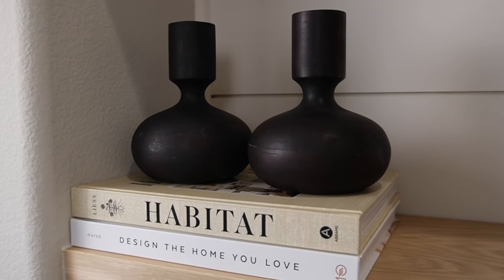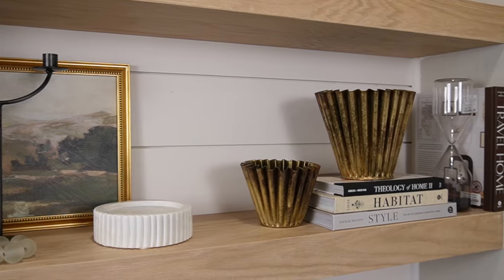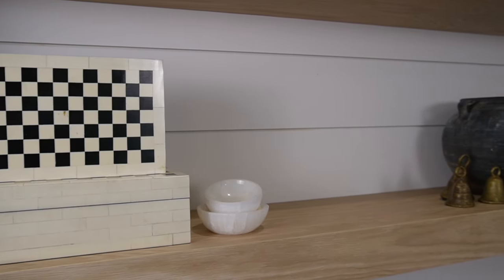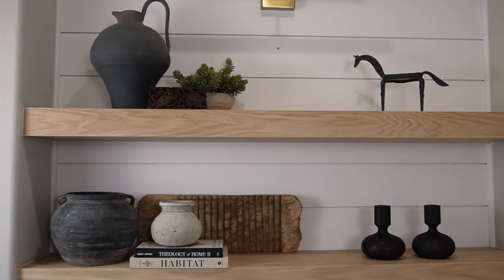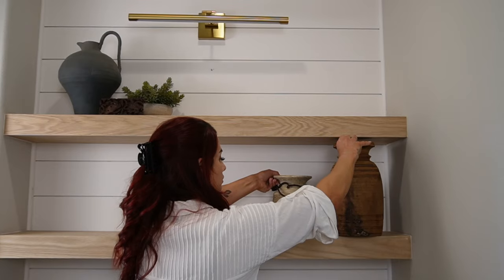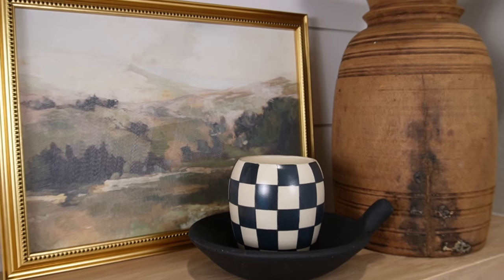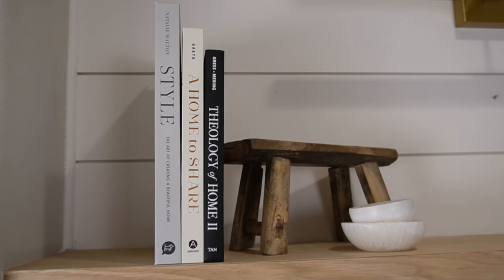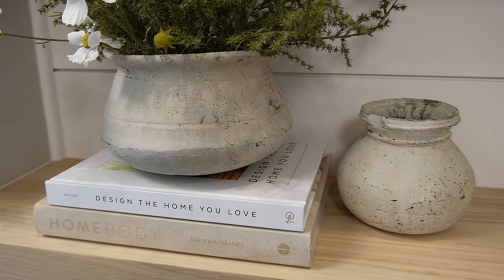SHELF STYLING DO'S & DONT'S || TIPS & TRICKS ON ELEVATING YOUR SHELF STYLING || 2023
Hi YT fam! In today’s video we are discussing some DO’S & DON’TS of shelf styling. Not only do I address the things to avoid when it comes to styling but I showcase ways to change it. Keep in mind, these are just suggestions if you are looking for some guidance when it comes to this area of your space.  I hope this video helps you when it comes to styling your own shelves. Enjoy!

Xoxo,
Hannah

SHELVING DECOR:
Picture light (26’ shown)

Vintage wood stamps
Potted succulent (similar option)
Vintage mini milking stool
Selenite bowls
STYLE coffee table book
Design the Home you love book
Remodelista book

SHELF #2:
Travel Home book
A Home to Share book
Wooden candle holder (large)
Wooden candle holder (small)
Iron horse figure
Selenite wands

SHELF #3:
Checkered boxes
Ribbed fluted glass vase
Extra long black tipped matches

SHELF #4:
Vintage brass pedestal bowl (similar option)
Vintage wash board
Recycled glass jumbo bead garland
Large sage stick
Vintage wood stamps
Vintage small white clay pot
White cosmos
Habitat book
Theology of Home book